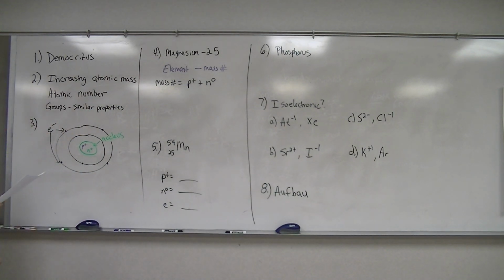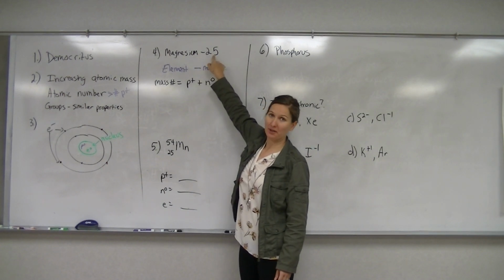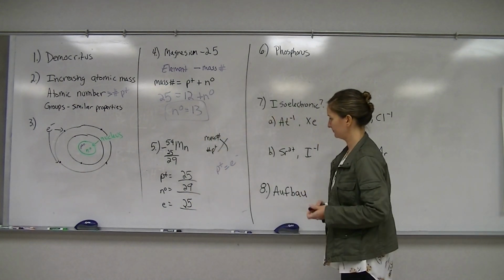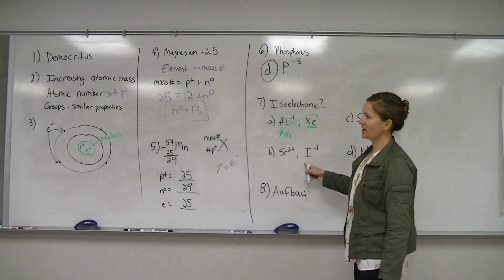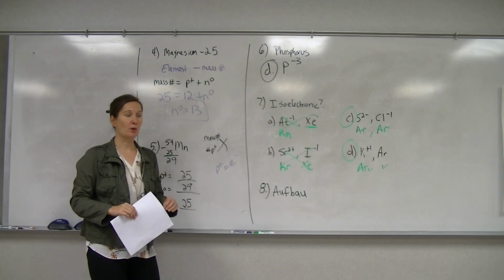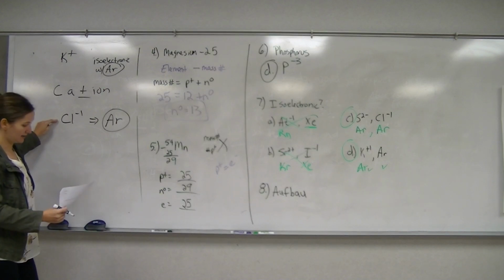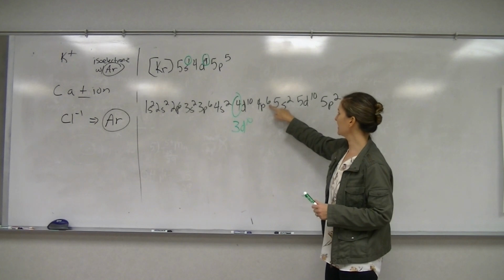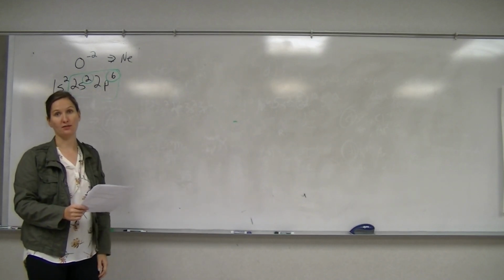CHEM 1303 Review Exam 2 (CH 2 &3) Part 1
Working through the review problems posted on blackboard